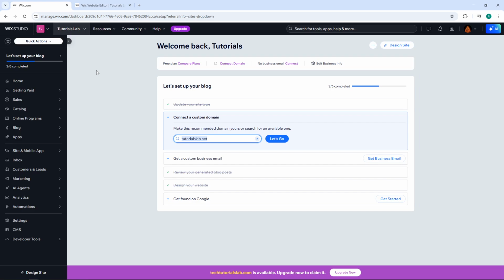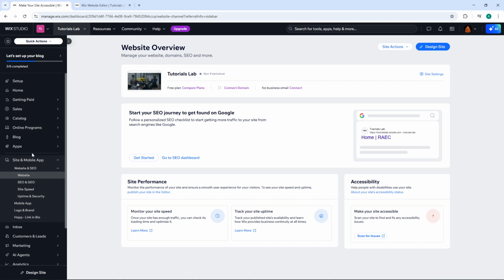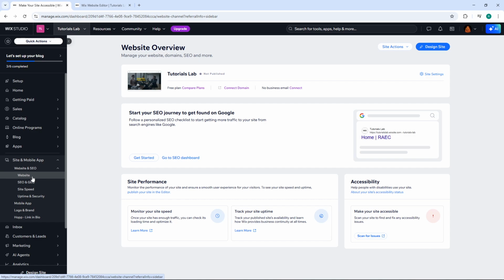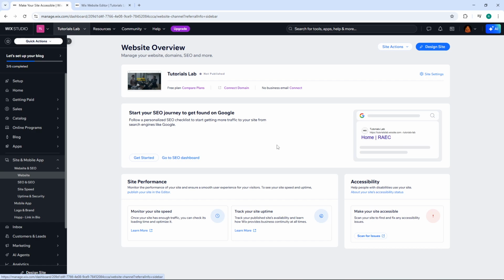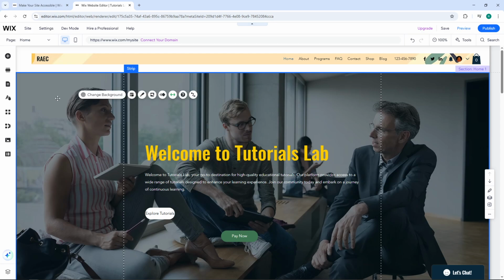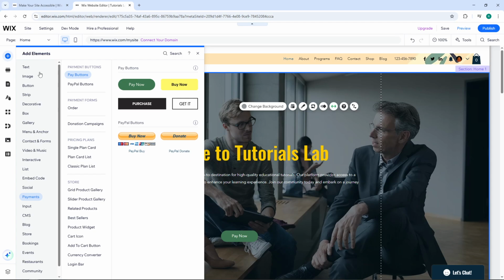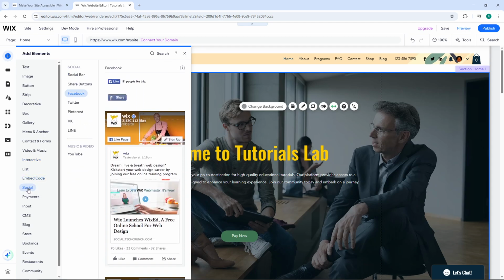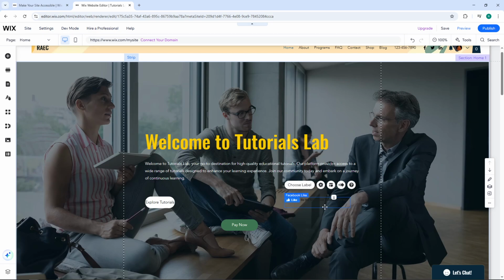How to Add a Facebook Like Button to a Wix Site (Tutorial 2026)